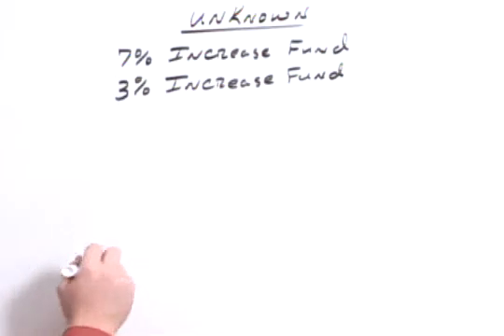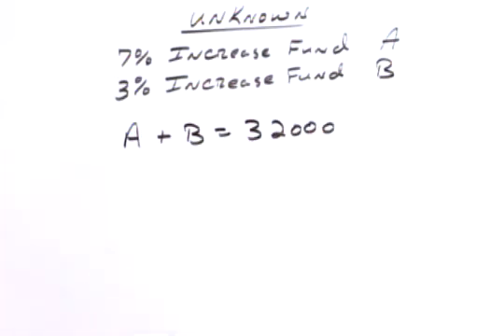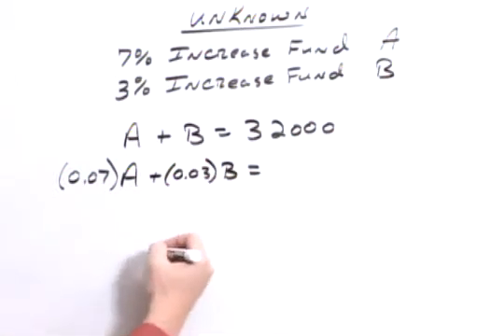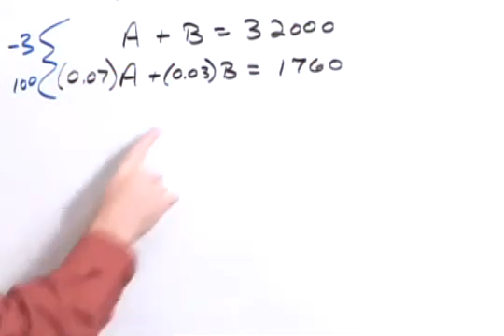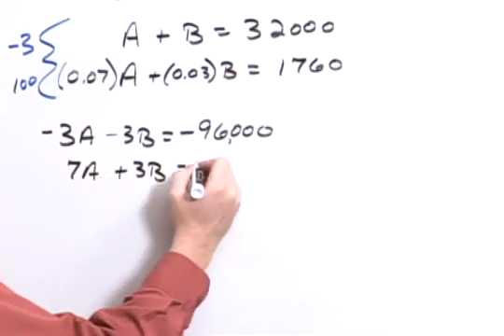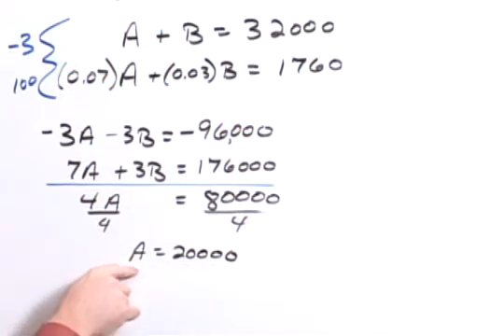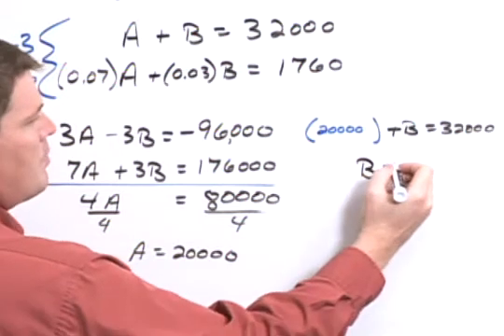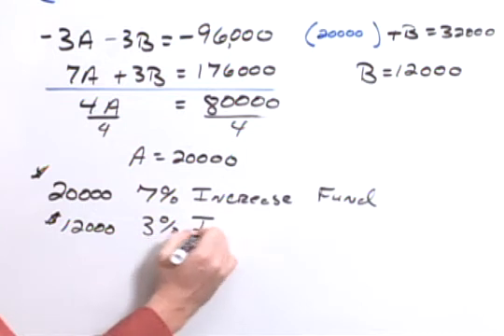Elem&IntAlg Ch04 Ex14